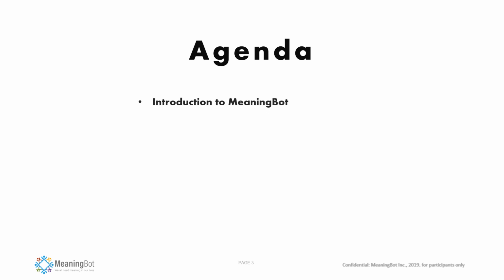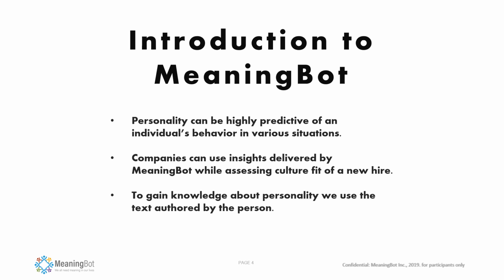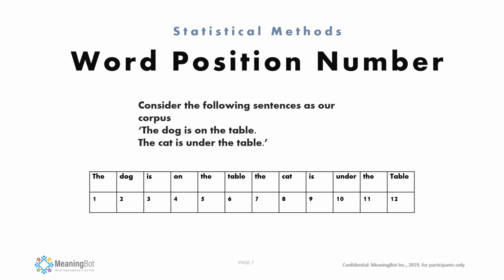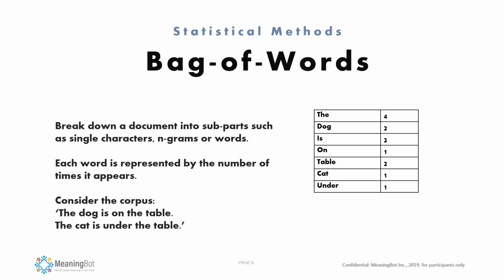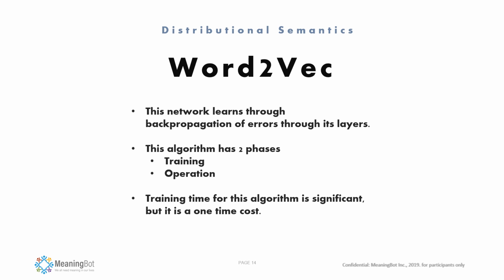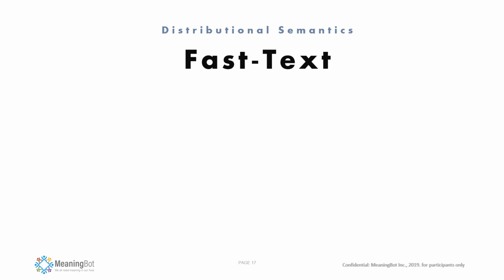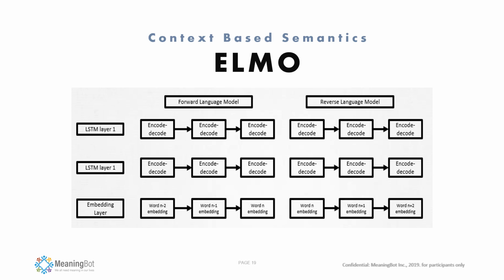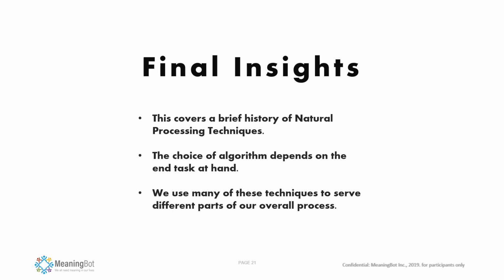MeaningBot Introduction to Natural Language Processing, AI and Personality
MeaningBot CEO Arthur Tisi explains the various approaches to algoritms used for Natural Language processing and a bit about their use with MeaningBot's technology